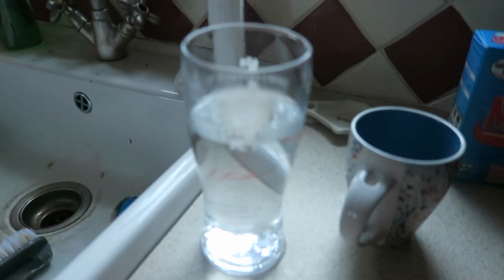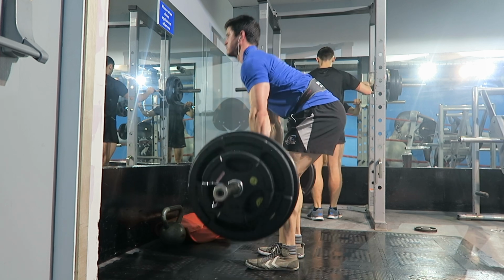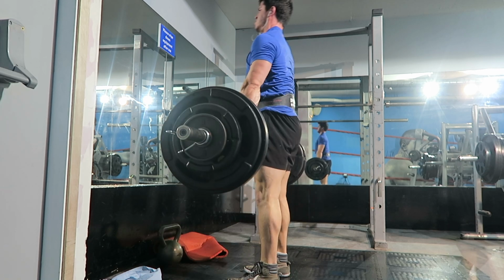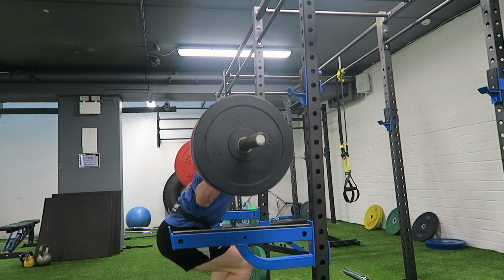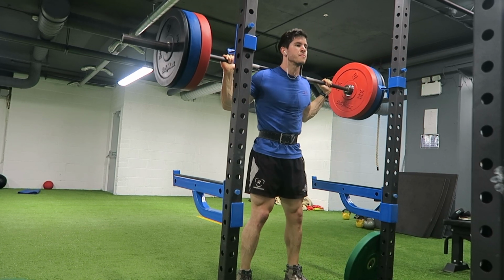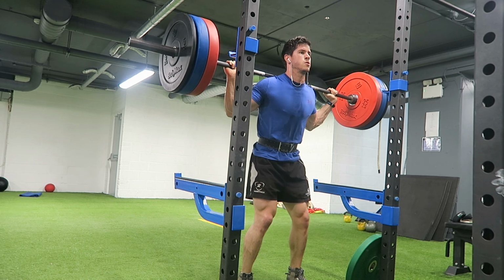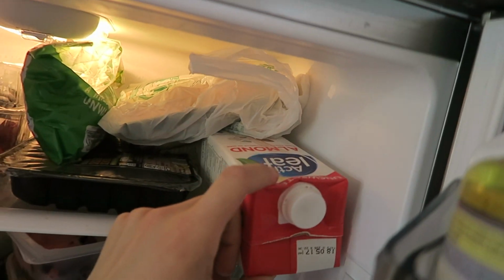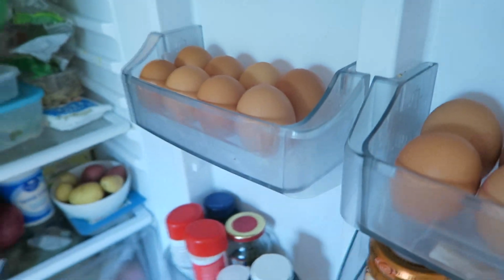Deadlifts, Squats & Socialising